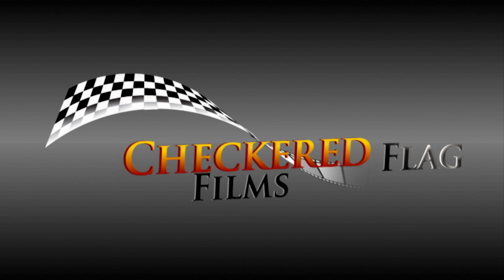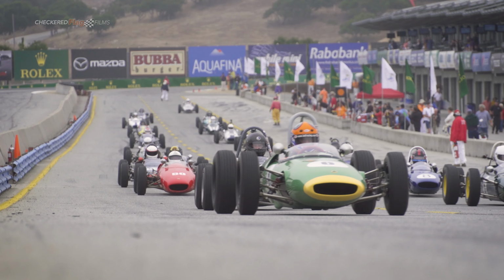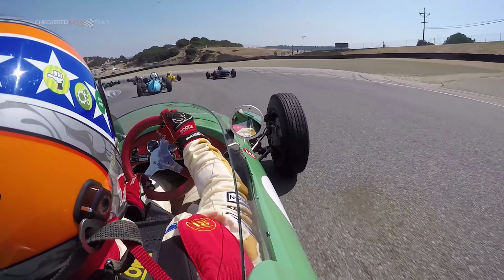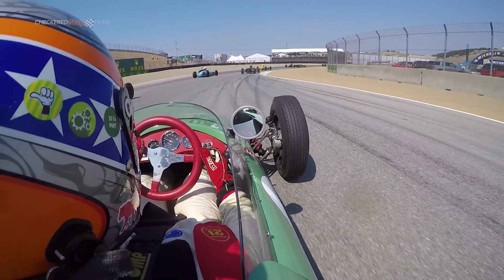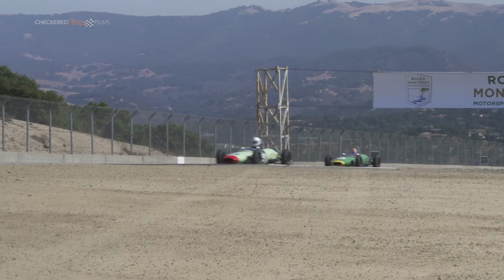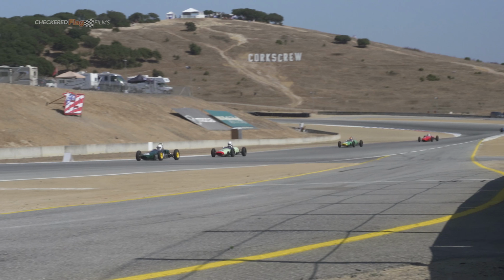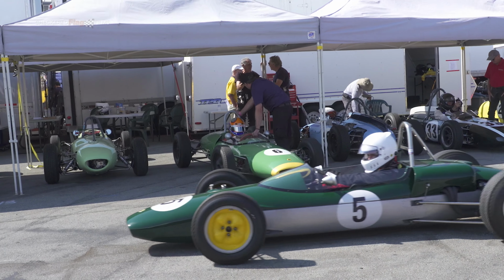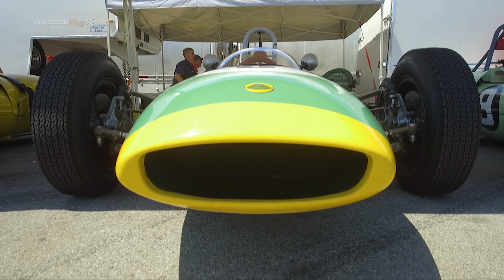1962 Lotus 22 Formula Junior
Watch talented Andrew Wait racing a 1962 Lotus 22 Formula Junior for the FJ Diamond Jubilee celebration at the 2017 Rolex Monterey Reunion.